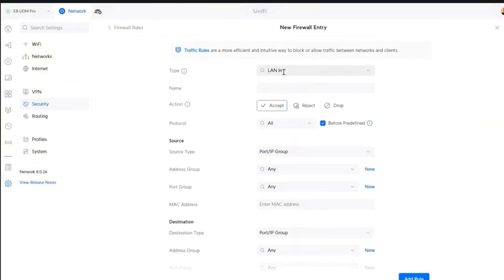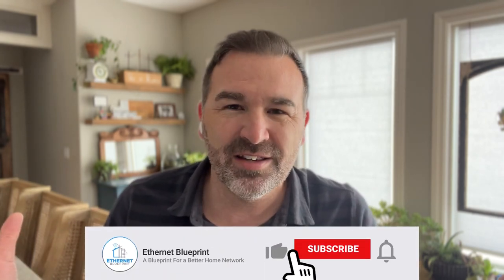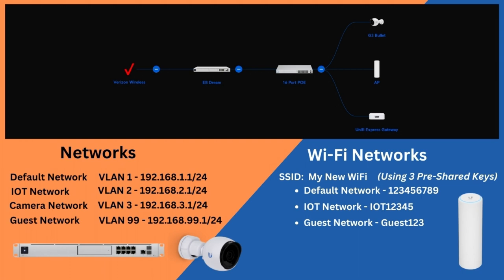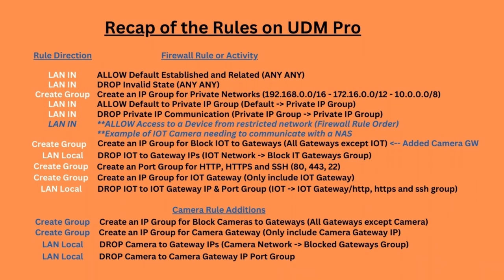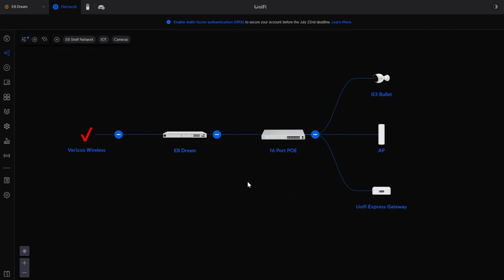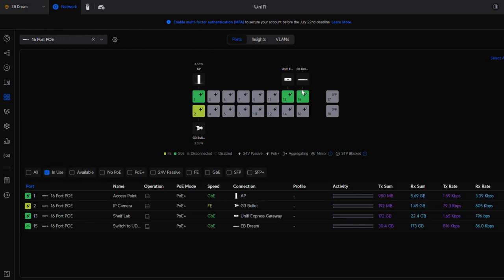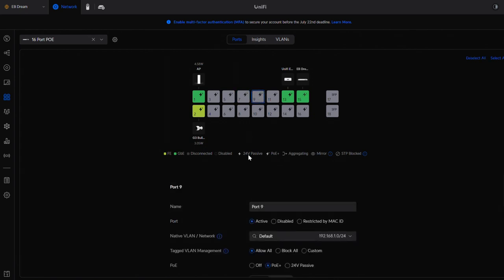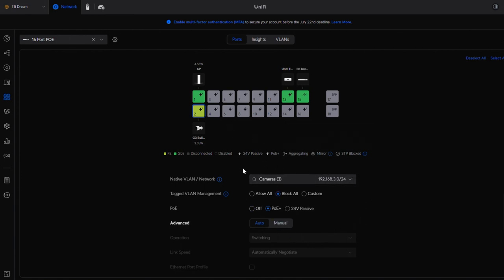Configure VLANs on Unifi Switches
Implementing VLANs on your network is a great way to enhance your security and make your network run smoother.  This video compliments my other VLAN Video below and goes over the switching portion of adding VLANs to your network.  It is built around the Unifi product line, but does include helpful information if you use an diffferent brand managed switch.

Chapters:
0:00 Intro
1:41 Network Diagrams
4:24 How Unifi Devices Communicate
6:38 Unifi Port Manager
7:33 Configure Switch VLANs
12:57 VLANs with Non-Unifi Switches
14:57 VLAN Demo on Alta Labs Switch